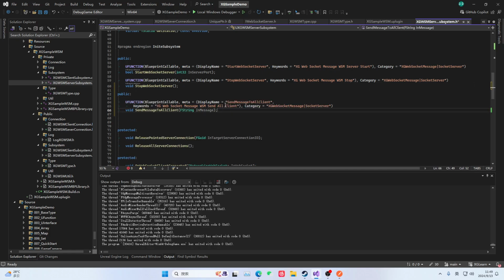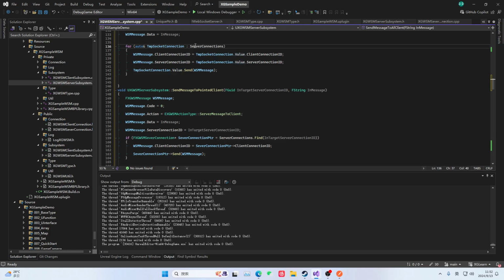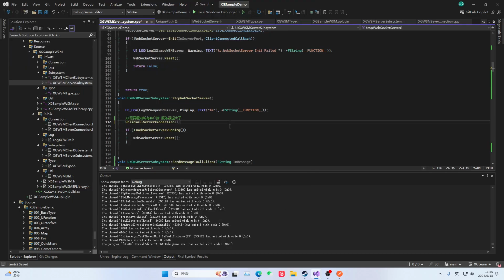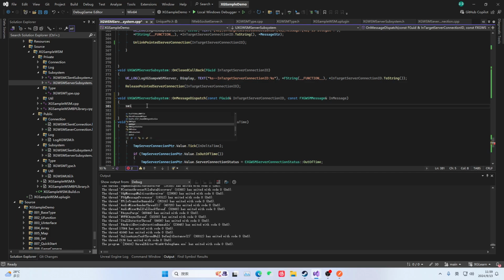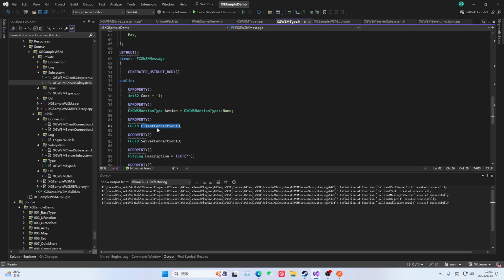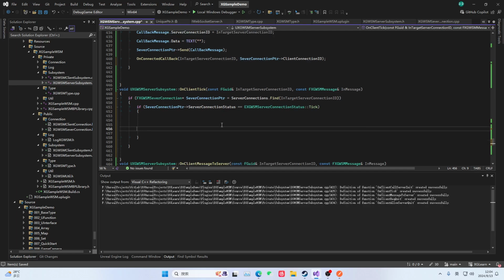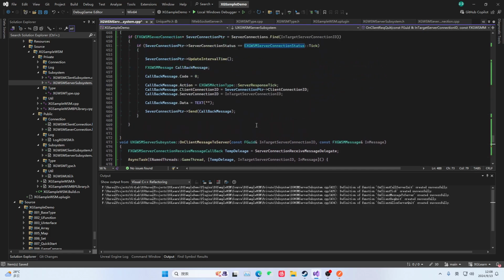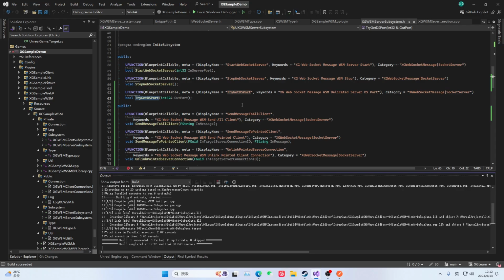UEC++ From Basics to Advanced | M31-009: Completing Server Init, Heartbeat & Exit Code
This lesson completes the server-side implementation with four critical methods. The SendMessageToClient(Guid, FSimpleWSMMessage) method looks up the ServerConnection by GUID, serializes the message through the Encode pipeline, and sends via SendBinary with Force flag. SendMessageToAllClients iterates the container and sends to every active connection. DisconnectClient sends a ServerRequestQuit message and transitions the connection to Exit state. DisconnectAllClients calls DisconnectClient in a loop.

The message dispatch function (ProcessMessage) is implemented as a switch on ActionType. For ClientInit messages, the server stores the client's CollectionID, generates a server-side CollectionID, transitions to Tick state, and broadcasts OnServerConnected to Blueprint with both IDs. For Tick messages, the server refreshes the connection's heartbeat timer. For Communication messages, the data is forwarded to Blueprint via OnReceivedMessage. For ClientRequestQuit, the server sends ServerAllowQuit back and cleans up.

The lesson also covers the exit handshake protocol: server sends ServerRequestQuit, client responds with ClientAllowQuit, server cleans up resources. If the client disconnects unilaterally, the heartbeat timeout mechanism handles cleanup.